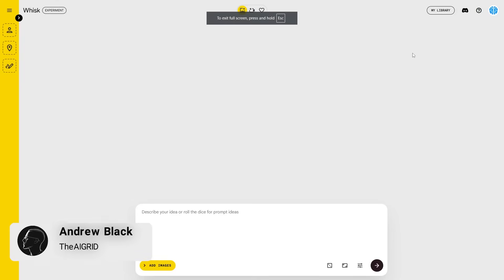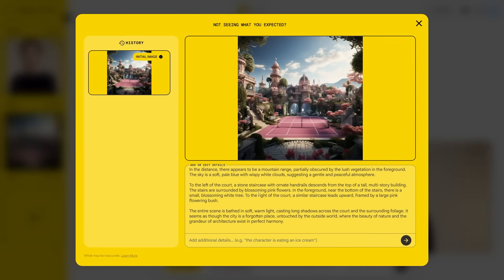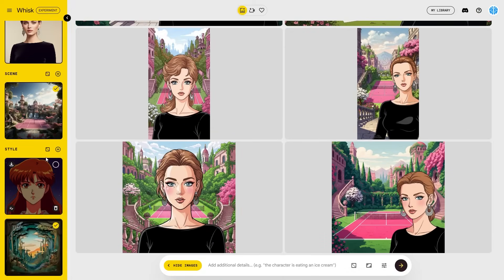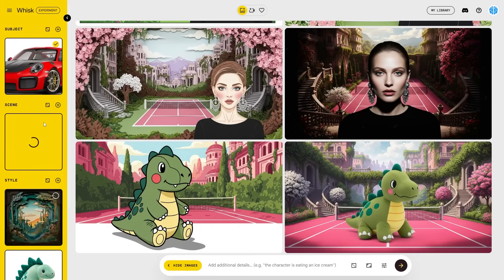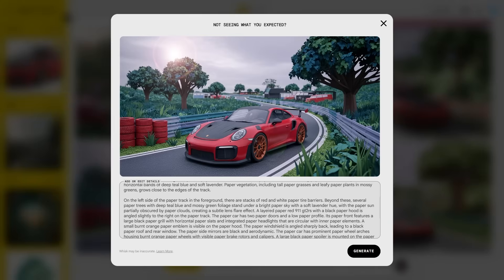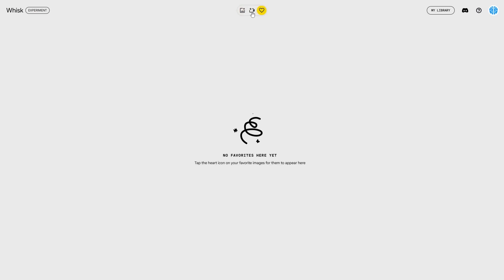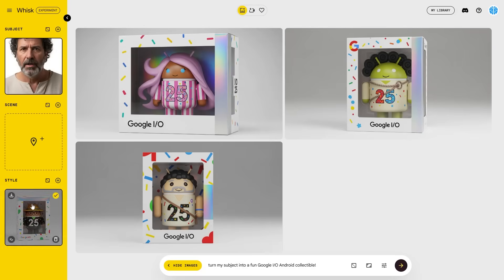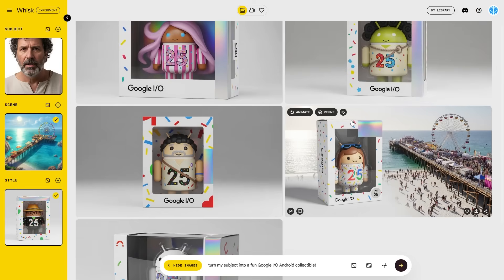Google Whisk Tutorial (How to use Google Whisk)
Whisk AI Tutorial
Discover how to use Google's powerful Whisk tool for AI-driven image creation and animation.

00:00 Getting Started
00:20 Merging Styles
01:05 Subject Focus
01:40 Scene Creation
02:20 Style Control
03:11 Final Merge
03:28 Aspect Ratios
04:02 Style Rolling
04:51 Custom Uploads
06:00 Prompt Tweaks
07:20 Animating Images
08:46 Motion Tips
10:00 Project Sharing
12:01 Avatar Trends
13:13 Background Tips
14:15 Creative Play

Music Used